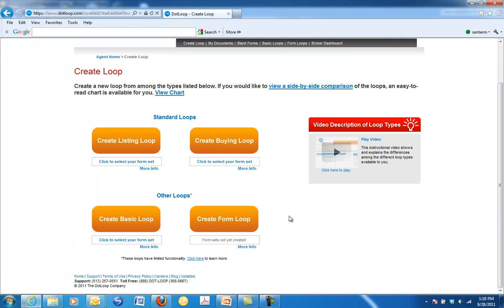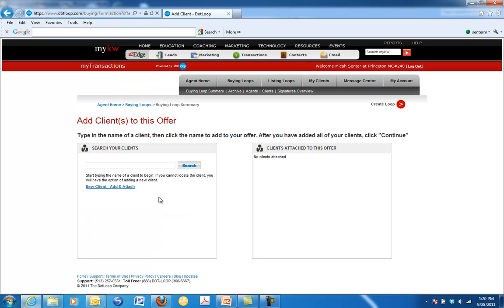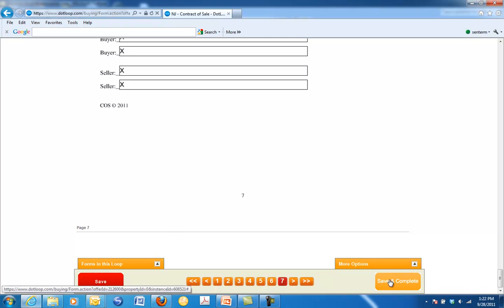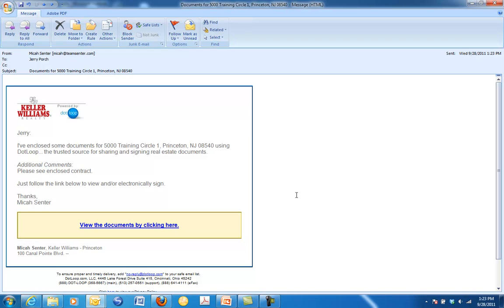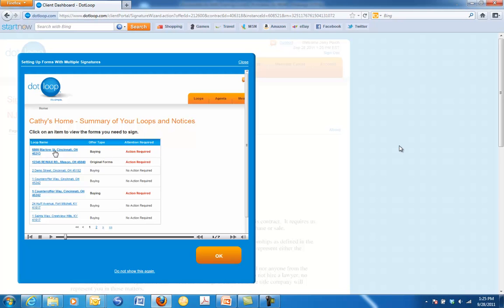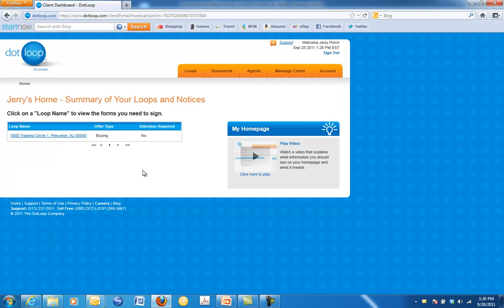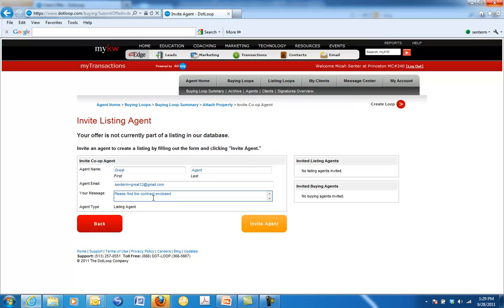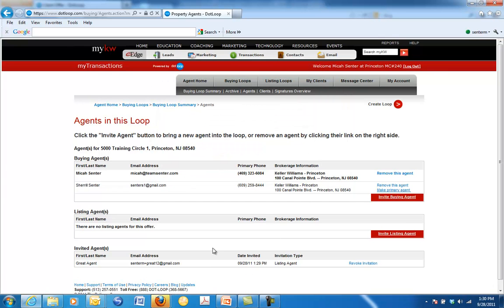Buyer Loop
Learn how to create a buyer loop from start to finish